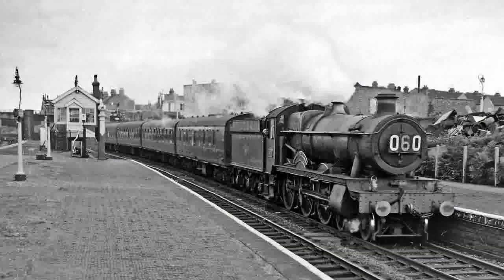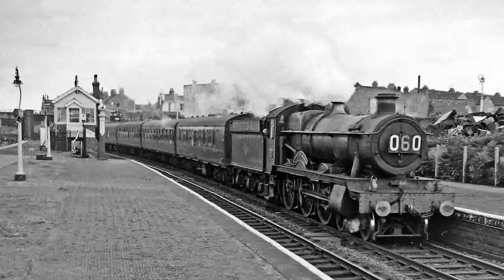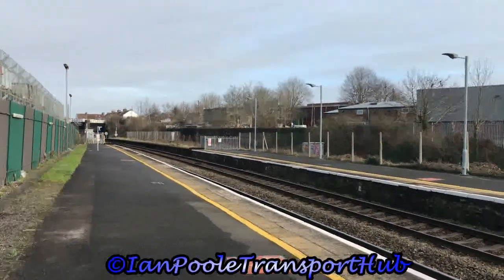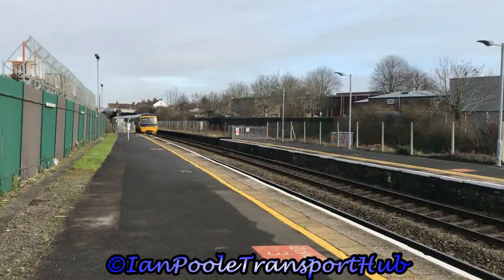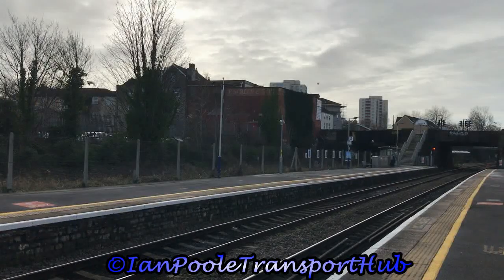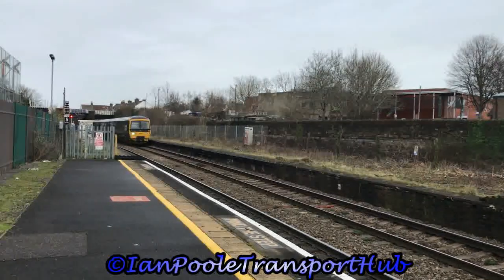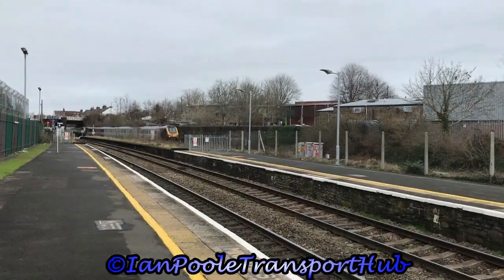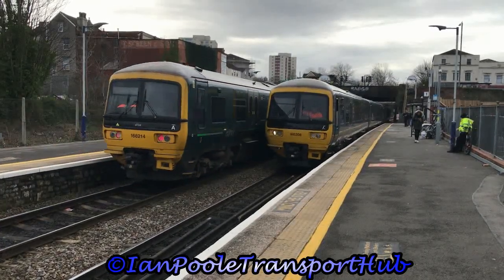Trains at Lawrence Hill railway station (07/02/2022)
So the second station of the day and it is a station that we quickly regret doing for a whole lot of reasons but we thought, hey, why not? Let's just get it done, take our medicine and head to the next one in Lawrence Hill

Traction in this video comes courtesy of Great Western Railway and Cross Country

Timestamps

0:00 Intro
0:20 Station History
5:10 Station Footage